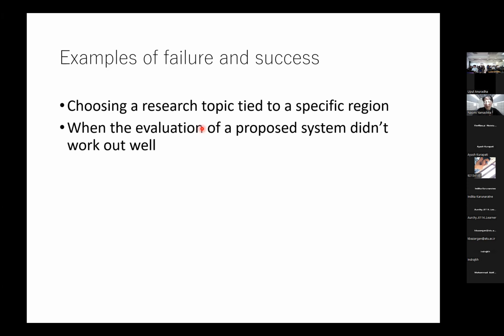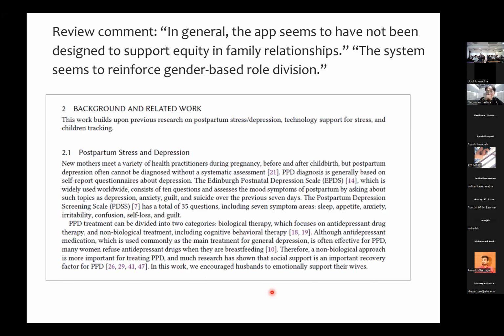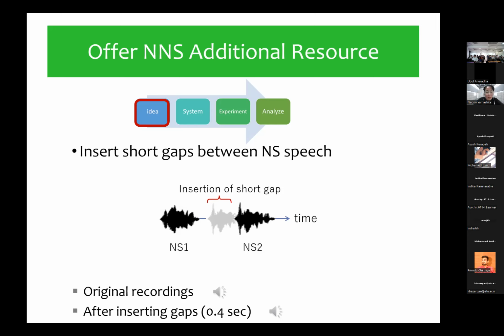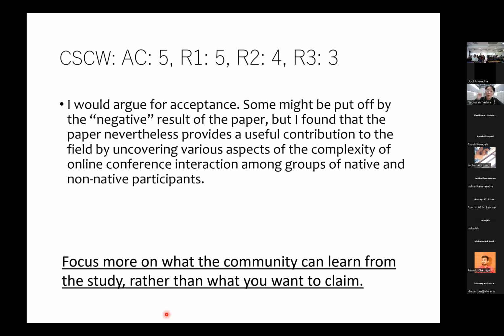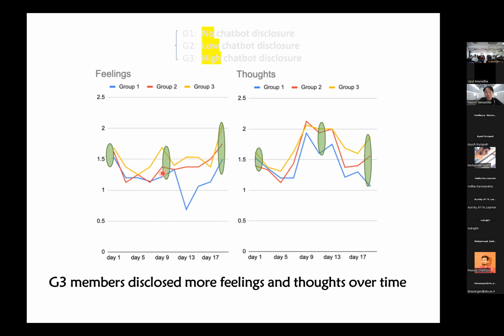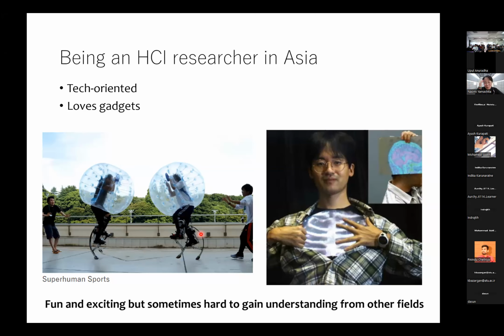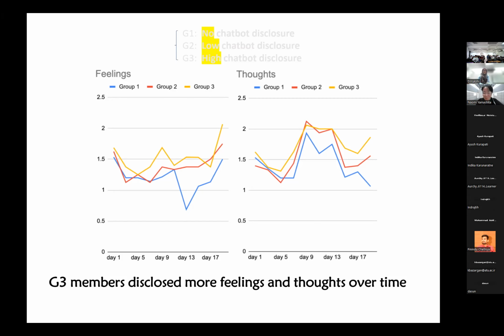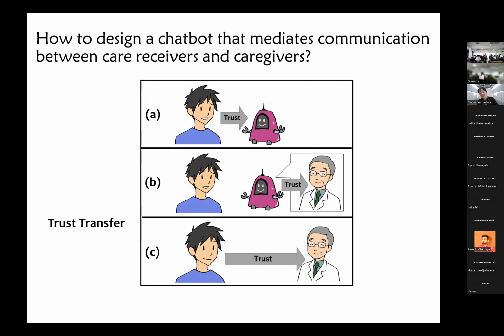Mixed Methods research and writing CHI/ CSCW papers by Prof. Naomi Yamashita